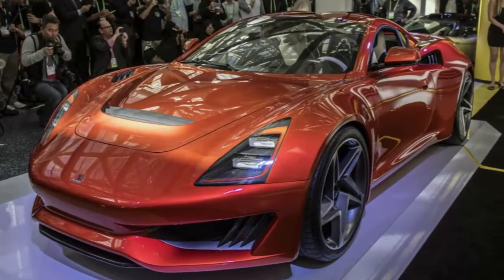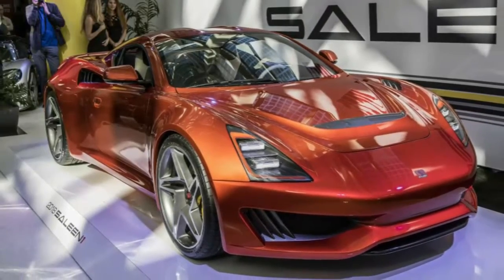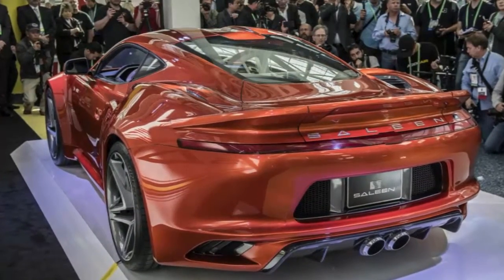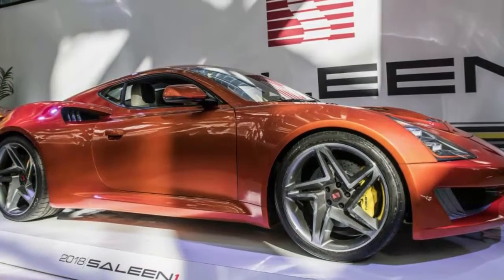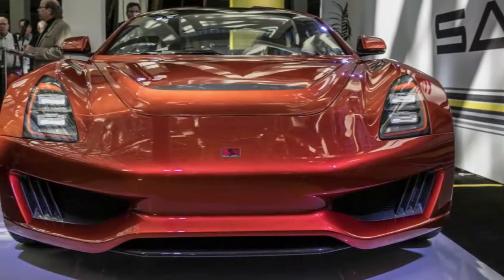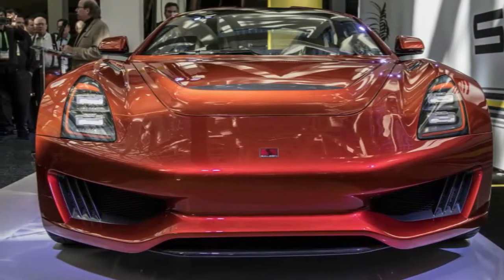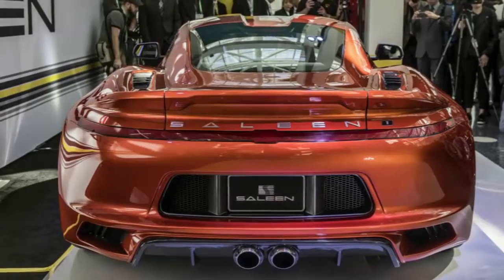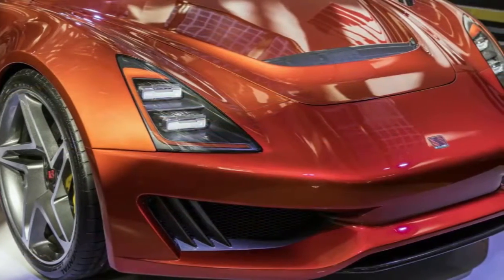Saleen 1 Revealed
The Saleen 1 revealed at the L.A. Auto Show is a compact, elegant mid-engine sports car that looks surprisingly finished coming from such a low-volume manufacturer. The car on display is clearly a prototype, but we were surprised at just how good it looks in person slathered in a dynamic orange paint. Even its leather-swathed interior didn't have the usual glued-together toy-like appearance expected of cars like this.